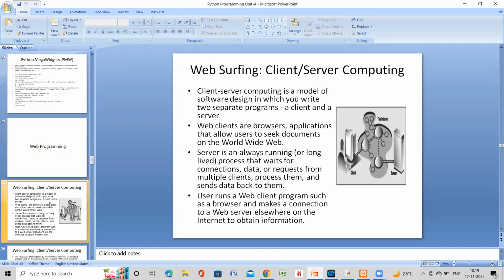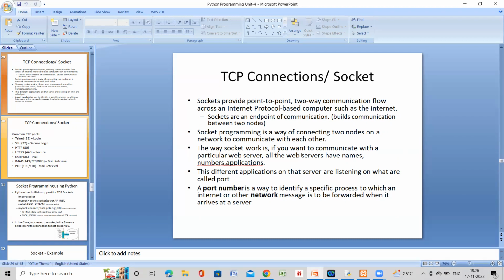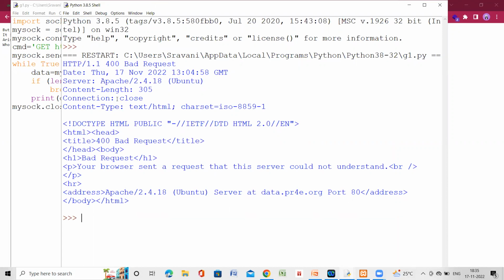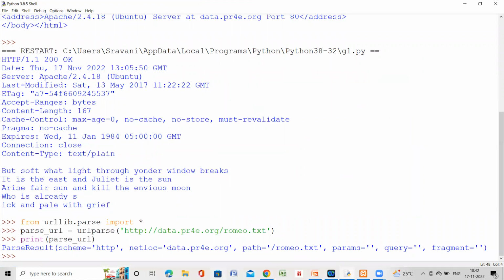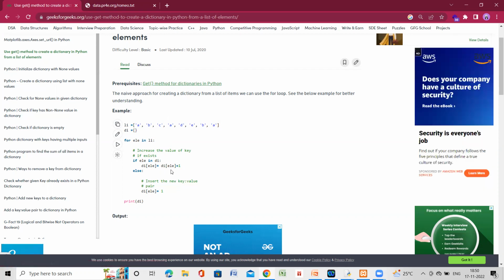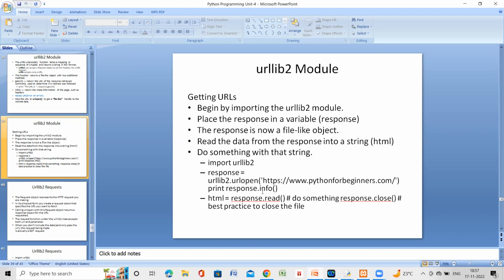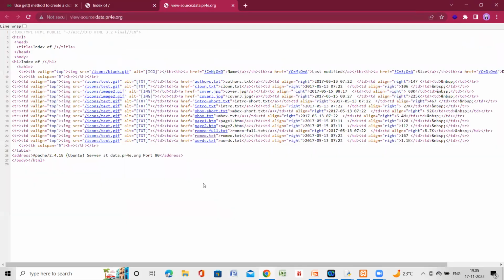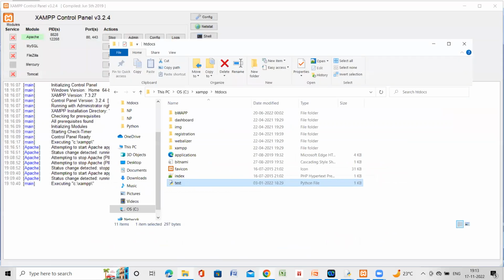Web programming using Python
socket programming, urllib, urllib2, CGI programming